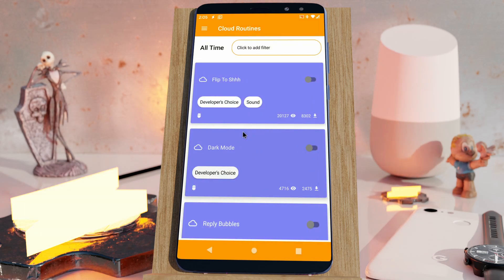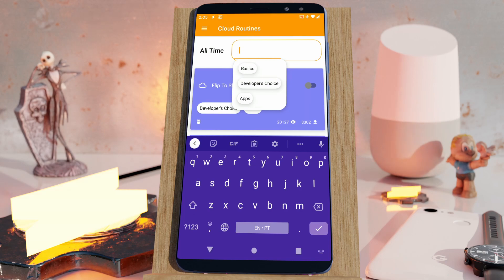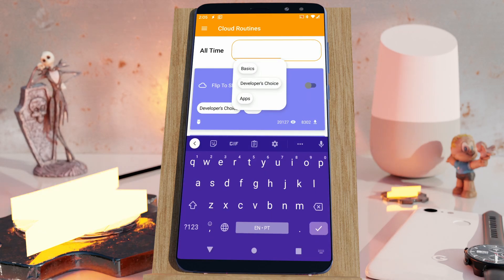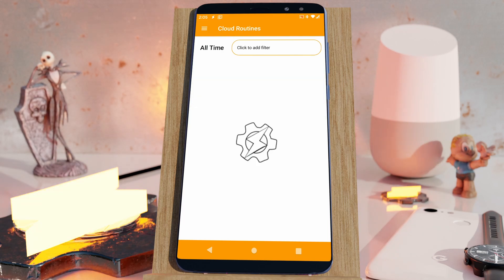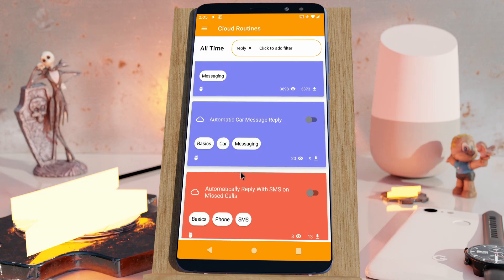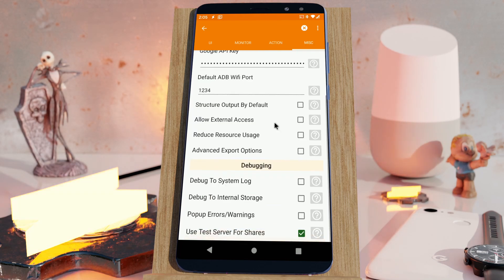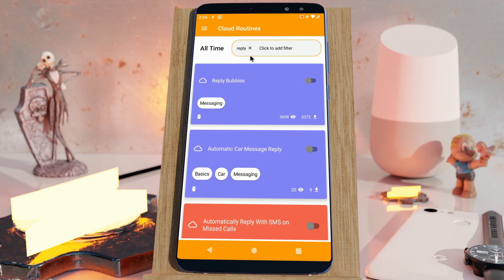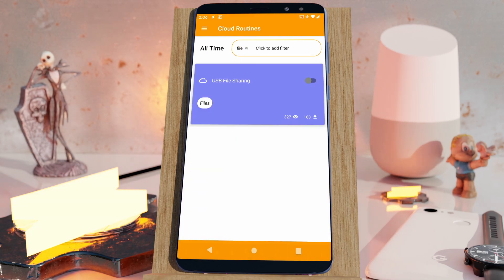Tasker - Search Tasky Routines By Name